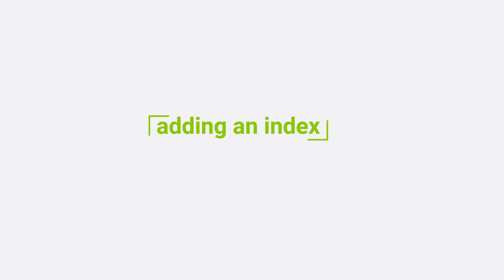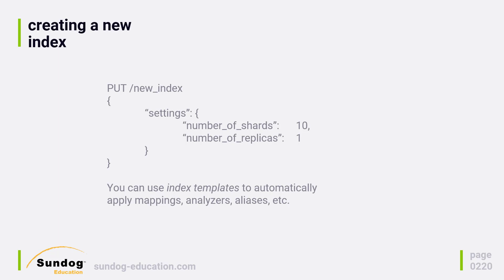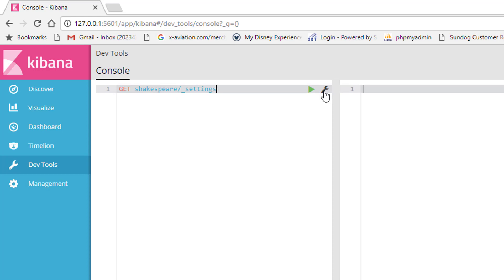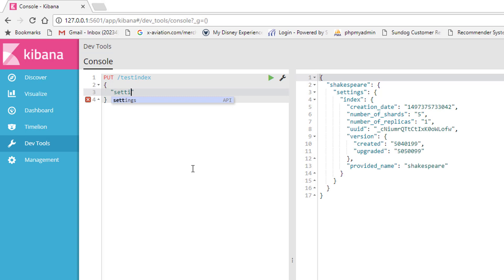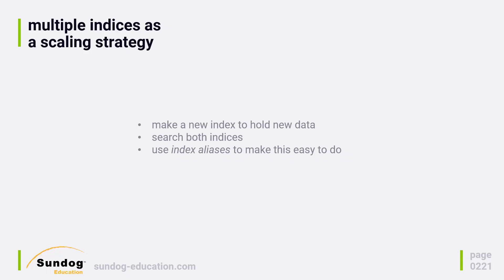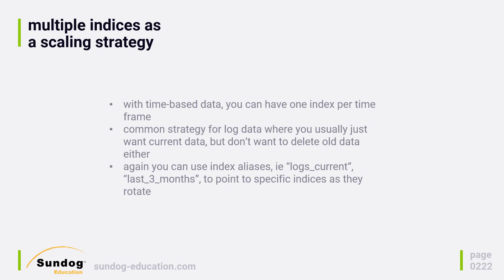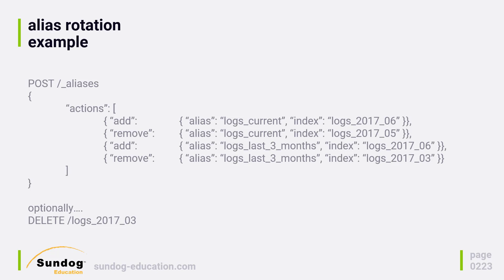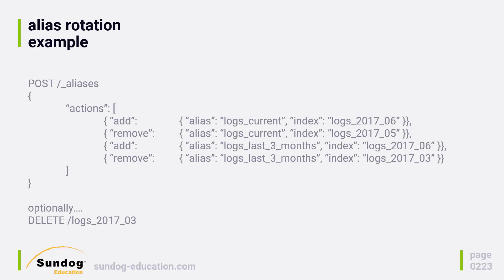Scaling Elasticsearch with New Indices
We'll add new indices as a scaling strategy for Elasticsearch, and see how it works.